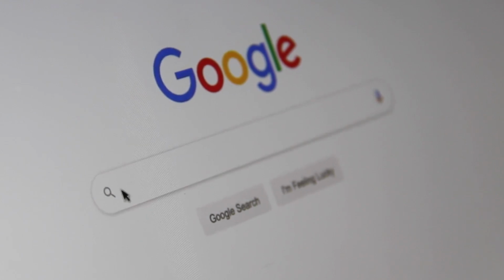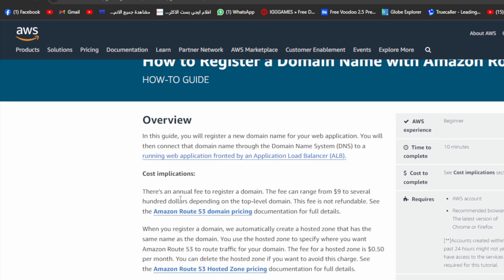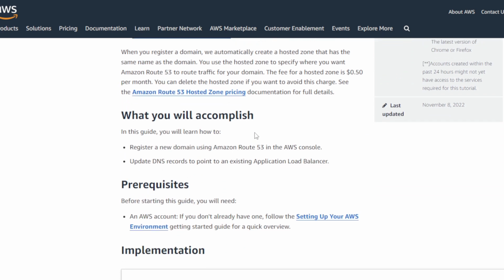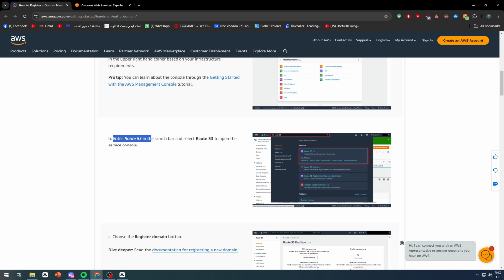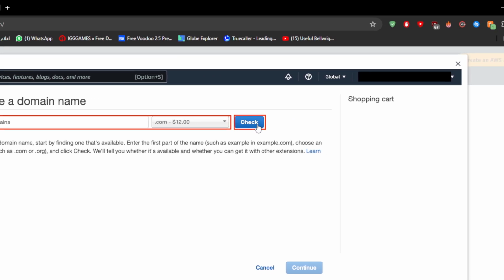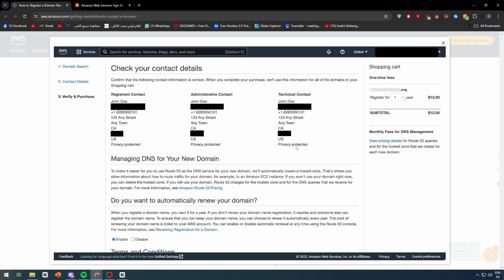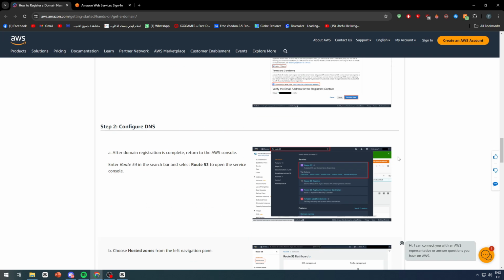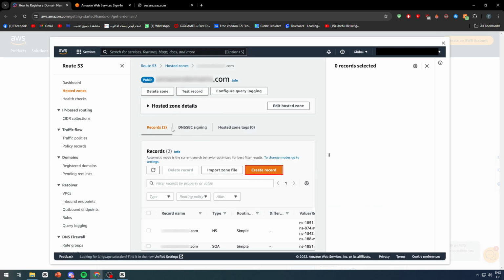How To Buy Domain on AWS 2024! (Full Tutorial)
Today we talk about buy domain on aws,amazon web services,aws tutorial,custom domain